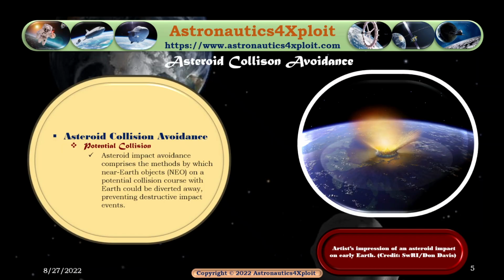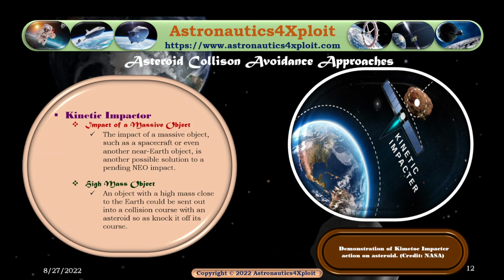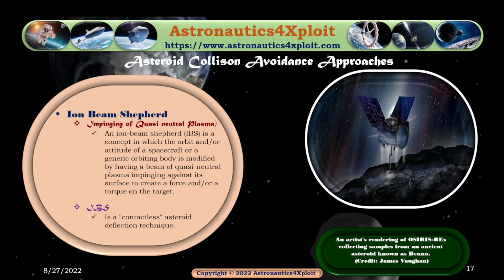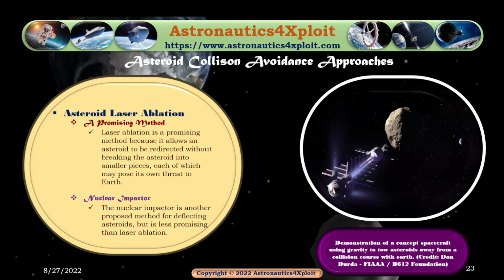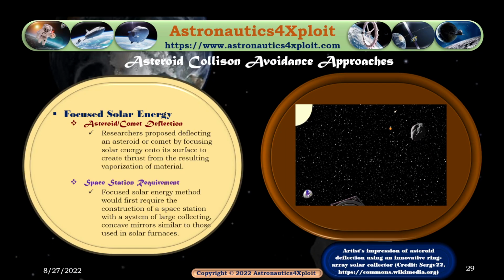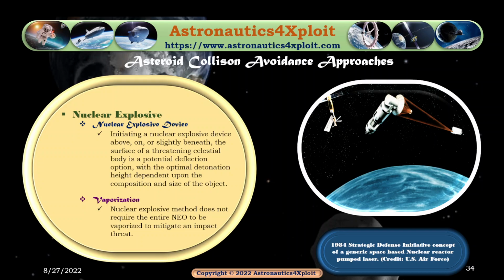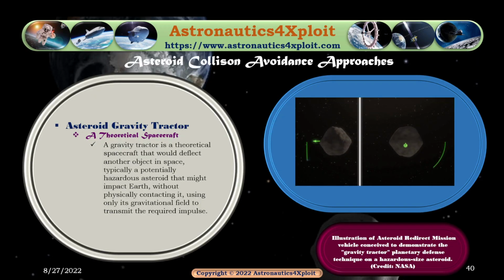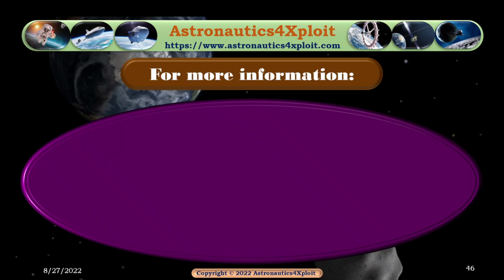Asteroid Collision Avoidance: Prevention Against Asteroids Potential Destructive Impacts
Earth’s history, the history of the development of the planet Earth from the period of its formation to the present-day period, has been tremendously shaped by various astronomical events which have contributed immensely to the better understanding of the past events of the Earth, biological evolution of life, formation of the Earth-Moon-System and a host of others.

According to history, several asteroids and meteor air bursts have impacted the Earth with some of them causing destruction of property, injuries, and even death.  On June 30, 1908, an explosion attributed to a meteor air, the atmospheric explosion of a stony asteroid about 50–60 m occurred, and was reported that it leveled several thousands of square kilometers of forest in a very sparsely populated area. This is referred to as the Tunguska event.

Asteroids' impacts on Earth could occur in the future. To prevent its future occurrence various planetary defensive measures are being taken.
Asteroid impact avoidance, a future prevention strategy, involves the development of methods that would help to divert Near-Earth Objects (NEO) that are on a potential collision course with the Earth and prevent their destructive impacts which could cause tsunamis or firestorms.

Some of the asteroid collision avoidance approaches are Kinetic Impactor, Ion beam shepherd, Asteroid Laser Ablation, Focused Solar Energy, Nuclear Explosive, Mass Driver, Asteroid Gravity Tractor, and Use of Conventional Rocket Engine.
Kinetic impaction involves sending one or more large, high-speed spacecraft into the path of an approaching near-earth object so as to deflect an asteroid into a different trajectory, steering it away from the Earth’s orbital path.

An ion-beam shepherd (IBS) is a concept in which the orbit and/or attitude of a spacecraft or a generic orbiting body is modified by having a beam of quasi-neutral plasma impinging against its surface to create a force and/or a torque on the target.

In this video, Astronautics4Xploit presents "Asteroid Collision Avoidance: Prevention Against Asteroids Potential Destructive Impacts". The focus points of this presentation are Asteroid Collision Avoidance and Asteroid
Collison Avoidance  Approaches.